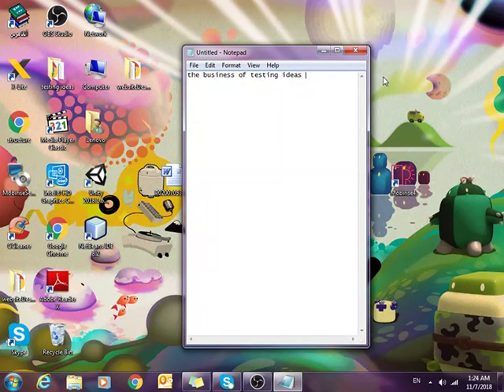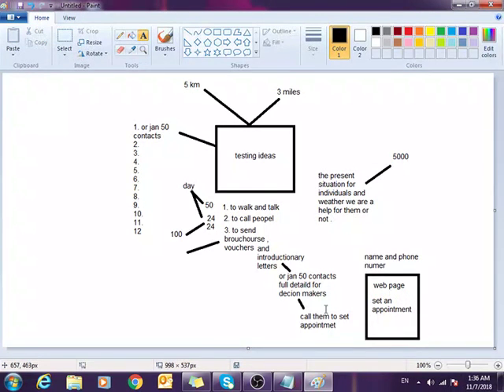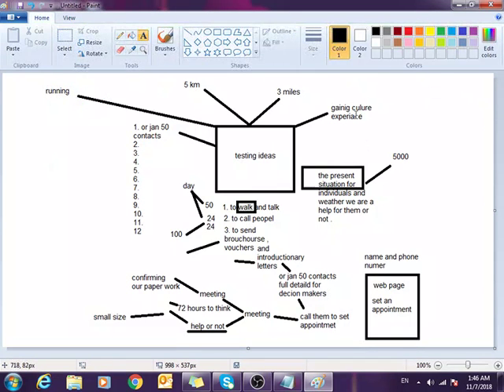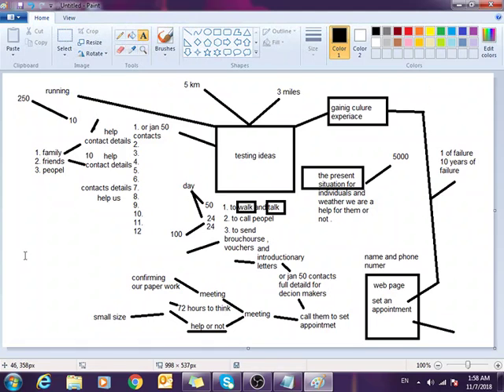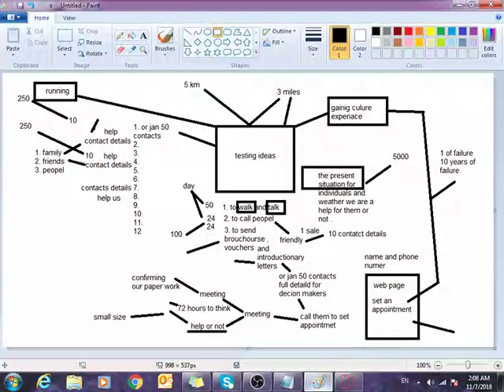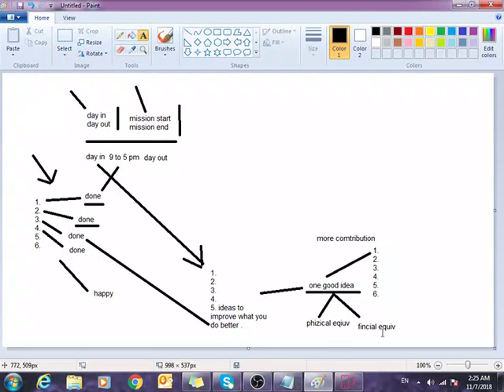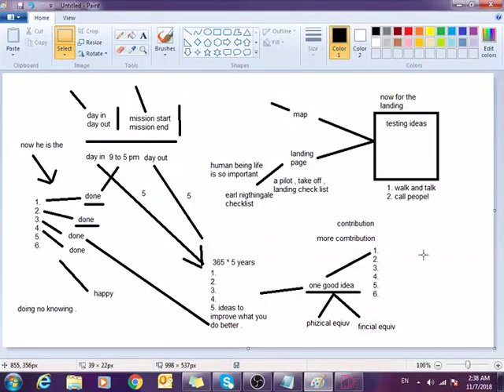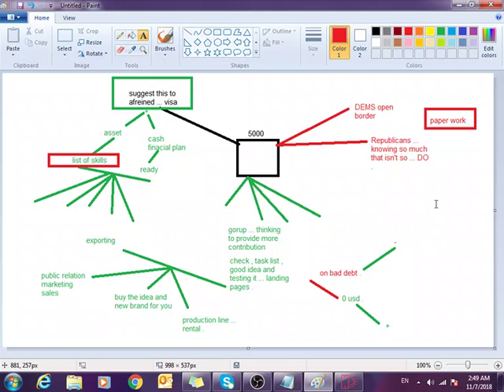Website designers , testing ideas industry .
the business of testing ideas :

. a map : 3 mile square system , 5 kilometers  square ... doing prospecting , presenting and sales through private relation , public relation , marketing and sale departments .

. FREE WEBSITE BUILDER ( marketing place is now virtual )
Create awesome mobile-friendly websites! No coding and free.

updating websites for pull marketing and push marketing , websites with wealthy habits on daily basis ( creating books & webinars )